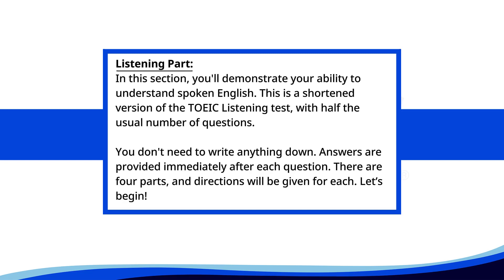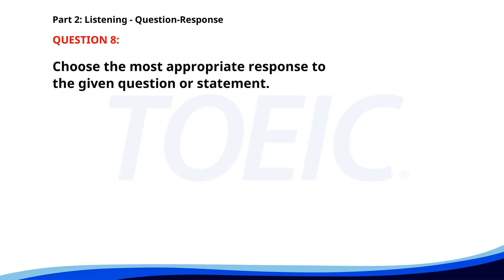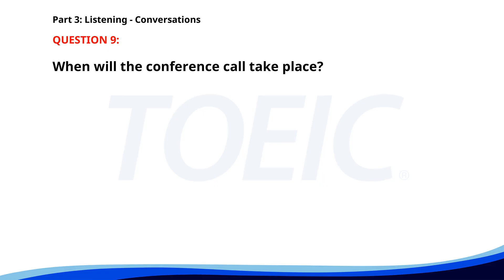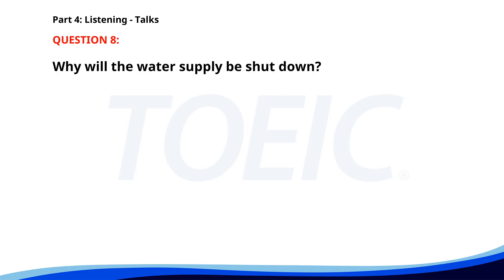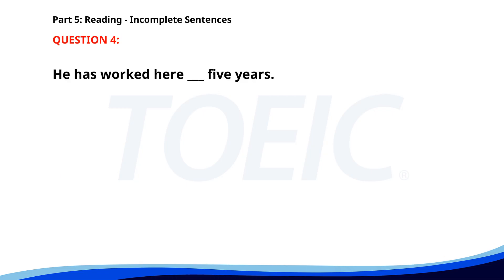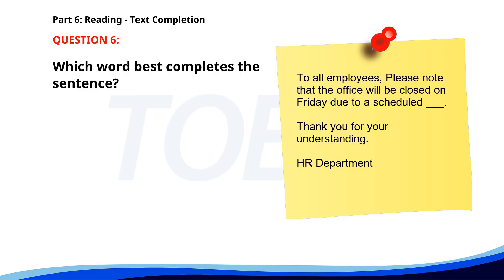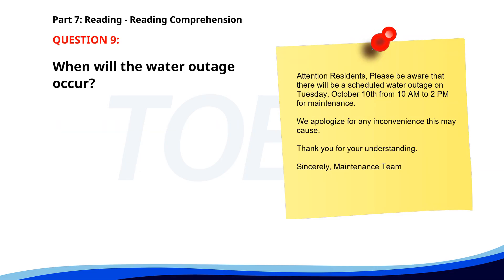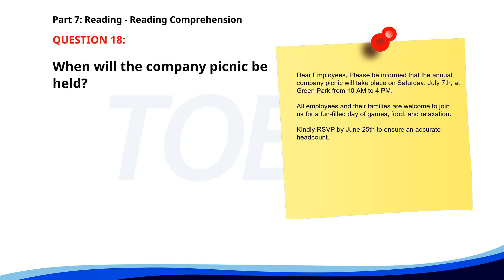TOEIC Complete Test 2024: Boost Your Score with Full Listening & Reading + Answers!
Description: Dive into a comprehensive TOEIC test experience with our full-length Listening + Reading video!

 🎧📚 Perfect for those gearing up for their TOEIC exam, this video covers all 7 sections of the test, providing you with the structure, pace, and question types you can expect.

 After each question, we provide the answer, helping you to track your progress and pinpoint areas for improvement.

 Ideal for self-study and to boost your test-taking confidence!

🔑 Key Sections Covered:
1️⃣ Part 1: Photographs
2️⃣ Part 2: Question-Response
3️⃣ Part 3: Conversations
4️⃣ Part 4: Talks
5️⃣ Part 5: Incomplete Sentences
6️⃣ Part 6: Text Completion
7️⃣ Part 7: Reading Comprehension

Improve your TOEICscore and enhance your EnglishProficiency with practice that mirrors the real exam!